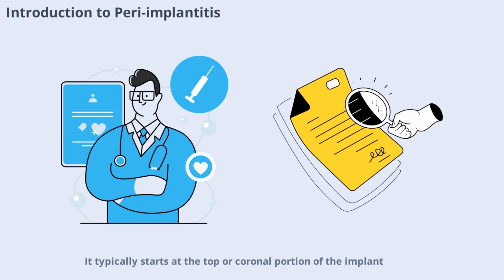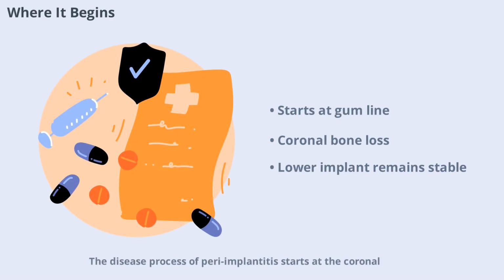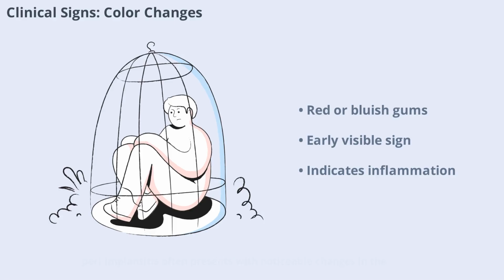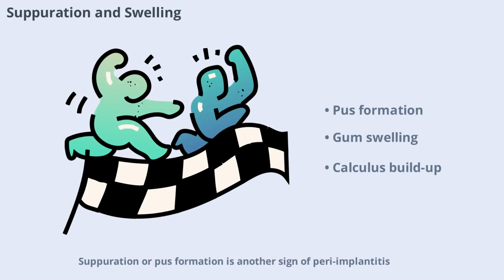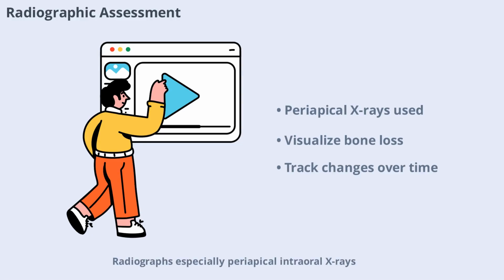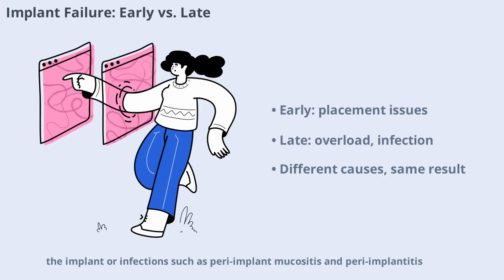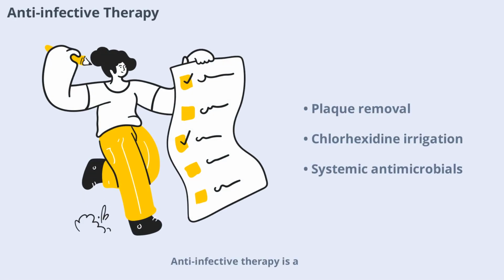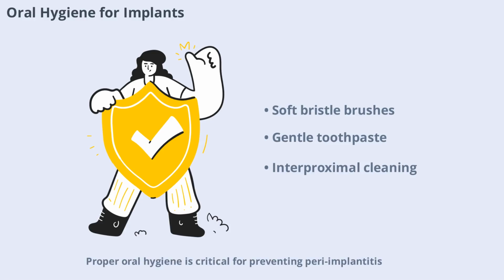Peri-Implantitis: The Complete Clinical Guide to Diagnosis and Care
Protecting your dental implants requires a comprehensive understanding of peri-implantitis. In this guide, we explore the progression of bone loss and the essential protocols required to maintain long-term implant health.

​Video Highlights:

​Understanding the Pathology: Learn how peri-implantitis manifests as progressive bone loss combined with soft tissue inflammatory lesions.

​Identifying Clinical Features: Recognize early warning signs, including color changes, bleeding upon probing, suppuration, and implant mobility.

​Precision Diagnostics: Detailed breakdown of how to use probing techniques and periapical intraoral radiographs to assess the bone-implant interface.

​Analyzing Implant Failure: Differentiating between early failures caused by improper site preparation and late failures triggered by infection or excessive load.

​Treatment and Maintenance: Evidence-based approaches to anti-infective therapy, the role of occlusal therapy, and surgical techniques designed to facilitate re-osseointegration.

​Patient Hygiene Protocols: Best practices for oral hygiene, including the use of specific bristles, interproximal cleaning tools, and recommended recall intervals.